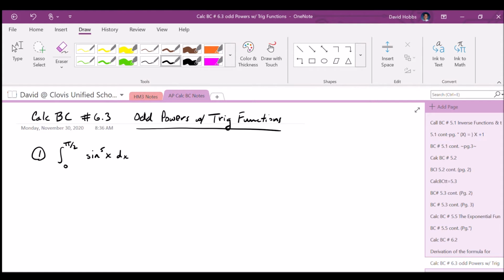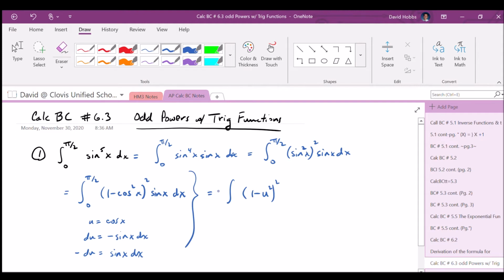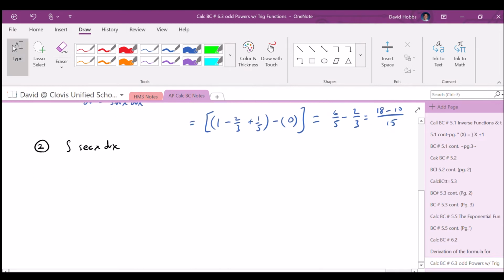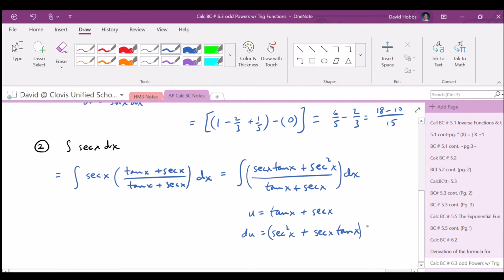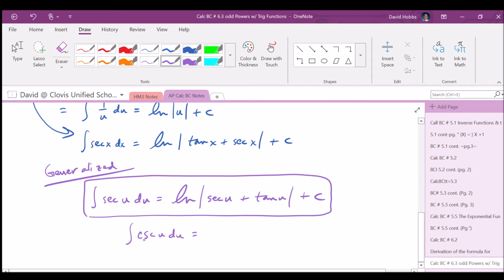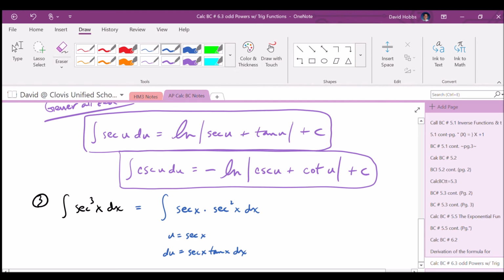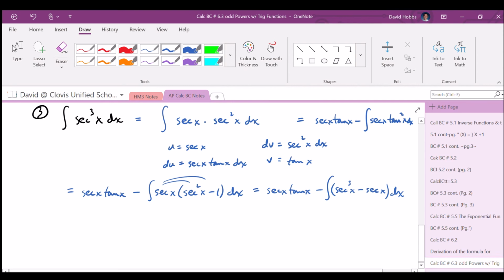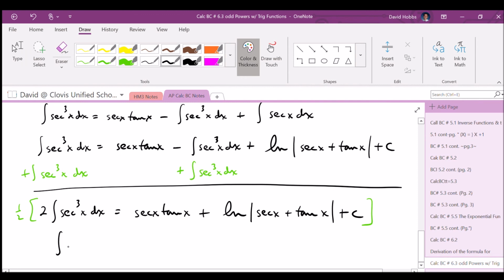BC U6 Obj3 Notes (CN:DH)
Integrating trig functions with odd powers